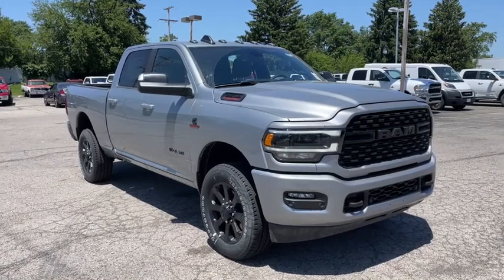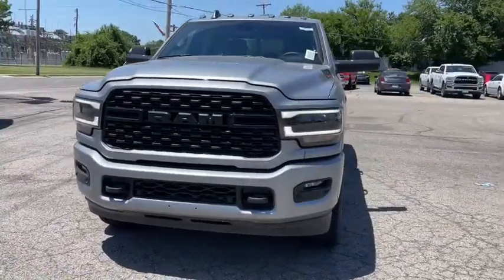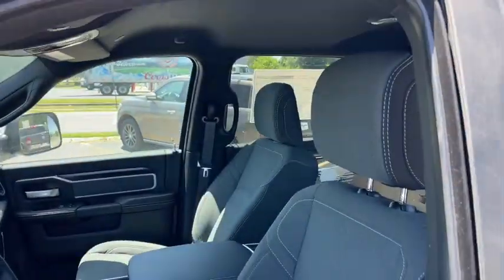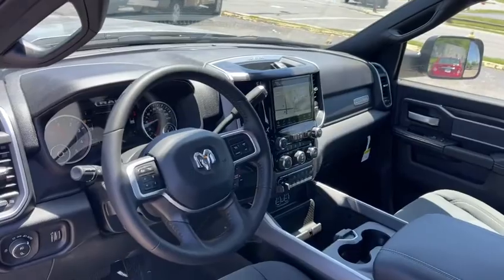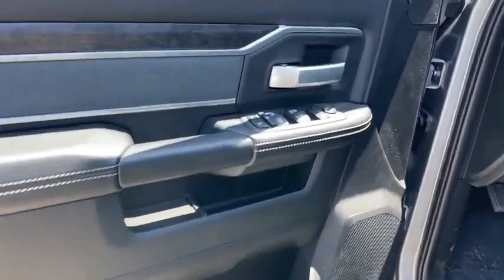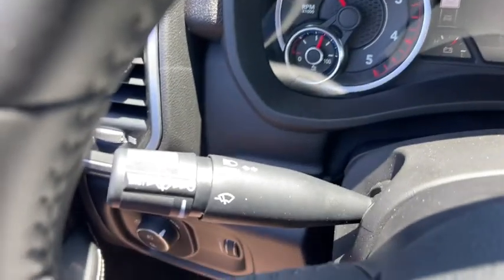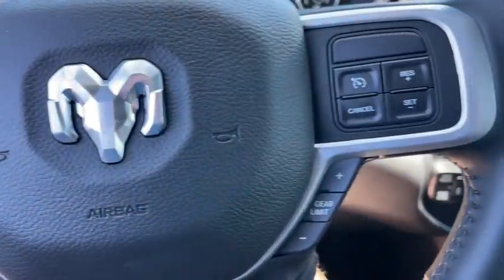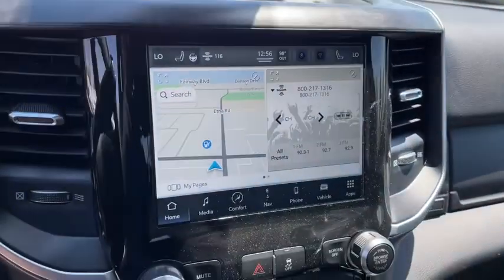2022 Ram 2500 Columbus, Whitehall, Dublin, Hilliard, Delaware, OH J225241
Billet Silver Metallic Clearcoat New 2022 Ram 2500 aailable is CDJR. Servicing the  Whitehall, Dublin, Hilliard, Delaware, OH area.

#{MAKE}
{MODEL}
2022 Ram 2500 Big Horn - Stock#: J225241 - VIN#: 3C6UR5DL4NG262994

Byers CDJR
465 S Hamilton Rd

2022 Billet Silver Metallic Clearcoat Ram 2500 Big Horn 4WD 6-Speed Automatic Cummins 6.7L I6 Turbodiesel This Ram 2500 has many features and is well equipped including.
Quick Order Package 2HZ Big Horn,3.73 Axle Ratio,Anti-Spin Differential Rear Axle,Wheels: 18 x 8.0 Steel Chrome Clad,Wheels: 20 x 8.0 Black Painted Aluminum,Cloth 40/20/40 Bench Seat,Premium Cloth 40/20/40 Bench Seat,Level C Equipment Group,Night Edition,Cold Weather Group,Premium Lighting Group,Protection Group,Snow Chief Group,I/P Mounted Auxiliary Switches,Clearance Lamps,Cluster 7.0 TFT Color Display,CTR Stop Lamp w/Cargo View Camera,Engine Block Heater,Front Fog Lamps,Front License Plate Bracket,LED Bed Lighting,Manufacturer's Statement of Origin,ParkSense Front/Rear Park Assist System,Rear Wheelhouse Liners,Rear Window Defroster,Remote Start System,Security Alarm,Tow Hooks,MOPAR Front & Rear Rubber Floor Mats (DISC),MOPAR Front & Rear Rubber Floor Mats,MOPAR Spray In Bedliner,Vendor Painted Cargo Box Tracking,Dash Pass Thru Wire Circuits,2nd Row In Floor Storage Bins,40/20/40 Split Bench Seat,4 Way Front Headrests,Rear Folding Seat,Rear 60/40 Folding Seat,2 Way Rear Headrest Seat,Front Seat Back Map Pockets,Storage Tray,Front Center Seat Cushion Storage,Folding Flat Load Floor Storage,Center Stack Storage Drawer,Foam Bottle Insert (Door Trim Panel),Sun Visors w/Illuminated Vanity Mirrors,GPS Antenna Input,Active Noise Control System,Manual Adjust 4-Way Driver Seat,Power Adjust 8-Way Driver Seat,Selectable Tire Fill Alert,Footwell Courtesy Lamp,Rear Dome w/On/Off Switch Lamp,Front LED Fog Lamps,Black Ram Head Tailgate Badge,Painted Rear Bumper,Black Headlamp Bezels,Body Color Grille Surround,Dampened Tailgate,Electronically Controlled Throttle,Global Telematics Box Module (TBM),Google Android Auto,8.4 Touchscreen Display,Apple CarPlay,SiriusXM Satellite Radio,Bluetooth Handsfree Phone & Audio,Integrated Center Stack Radio,Connectivity - US/Canada,4G LTE Wi-Fi Hot Spot,Black Wheel Center Hub,Center Hub,SiriusXM Radio Service,Vendor Painted Cargo Box,Integrated Voice Command w/Bluetooth,Black Interior Accents,4-Wheel Disc Brakes,Air Conditioning,Electronic Stability Control,ParkView Rear Back-Up Camera,ABS brakes,Adjustable head restraints: driver and passenger w/tilt,Brake assist,Bumpers: chrome,Delay-off headlights,Driver door bin,Dual front impact airbags,Dual front side impact airbags,Front anti-roll bar,Front reading lights,Fully automatic headlights,Heated door mirrors,Illuminated entry,Low tire pressure warning,Occupant sensing airbag,Overhead airbag,Overhead console,Panic alarm,Passenger door bin,Passenger vanity mirror,Power door mirrors,Power steering,Power windows,Radio data system,Rear anti-roll bar,Rear seat center armrest,Rear step bumper,Remote keyless entry,Speed control,Tilt steering wheel,Traction control,Trip computer,Turn signal indicator mirrors,Variably intermittent wipers,Front Center Armrest w/Storage,AM/FM radio: SiriusXM,Apple CarPlay/Android Auto